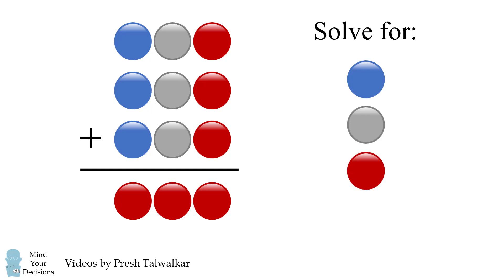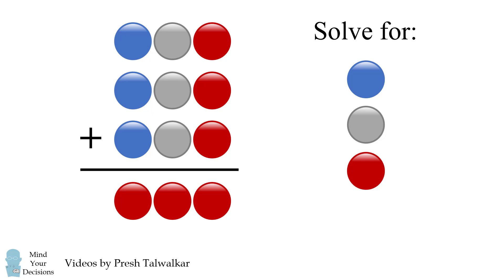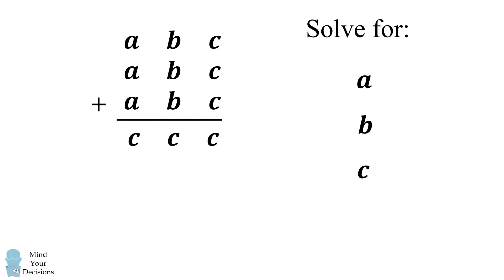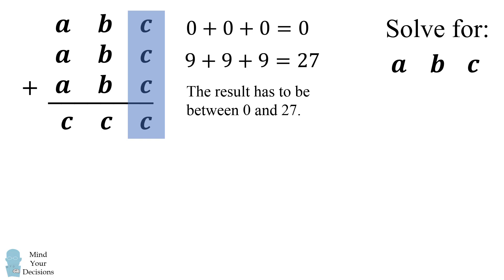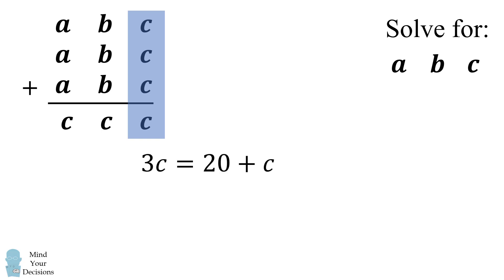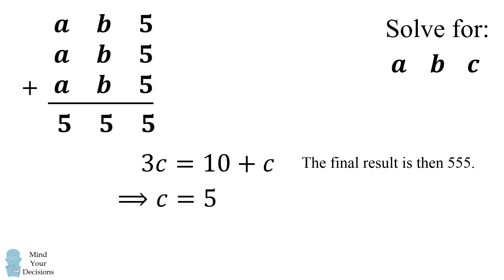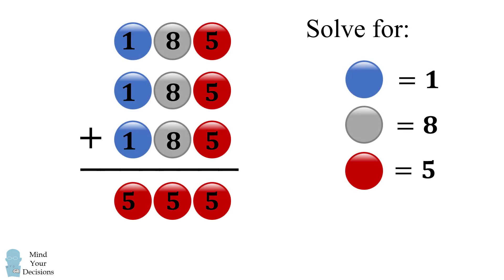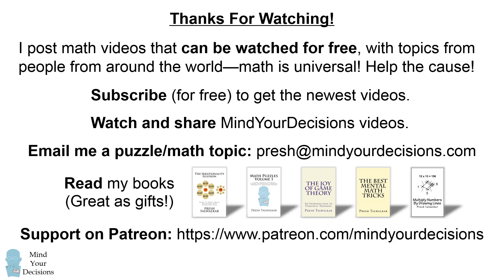Only A Mastermind Can Solve This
People often send me puzzles they see on social media. They love these videos because learning how to solve them helps builds their confidence in math. Can you solve this problem?

This is the only channel to feature math topics suggested by people from around the world. Sadly some textbooks, websites, and other channels think math is limited to specific topics from certain countries--and they are vocal about it.